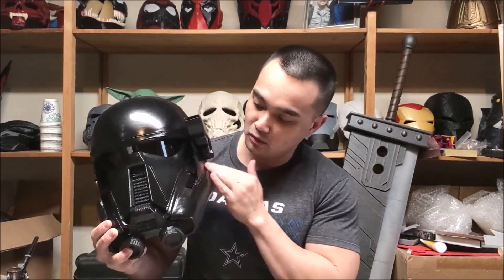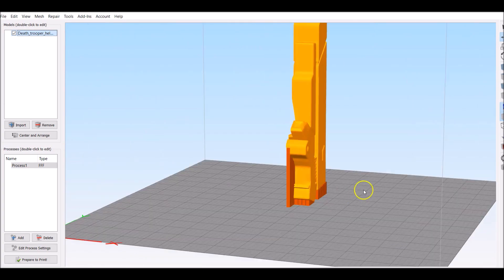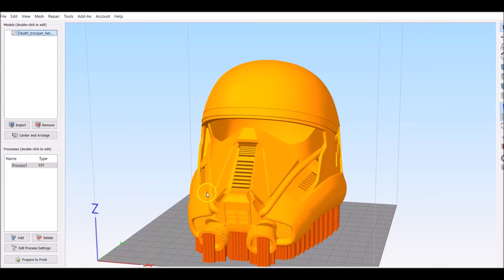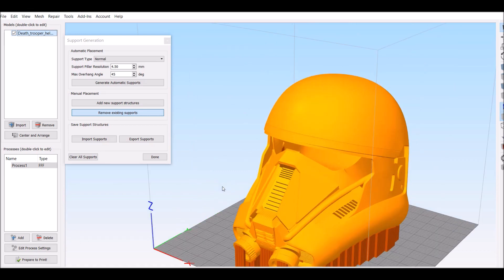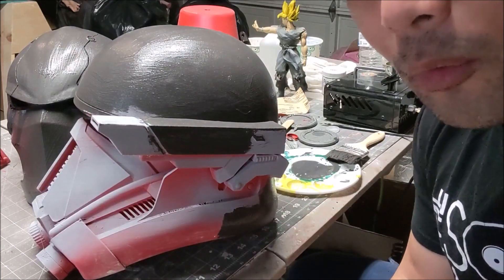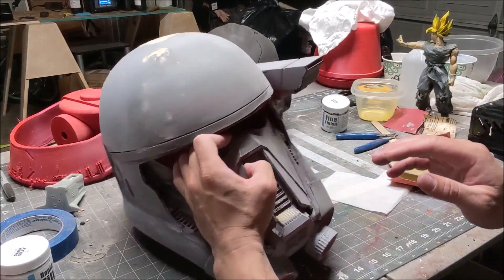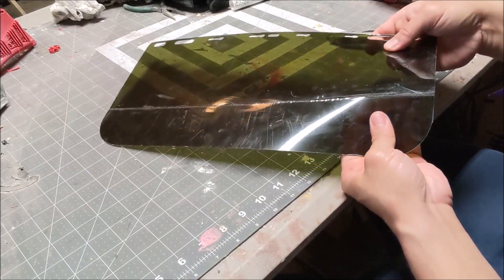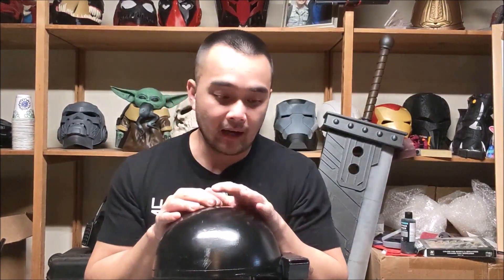3d Printed Death Trooper Helmet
Faceshield Replacement for Visor
Krylon Gloss Black
Filler Primer
Krylon Color Maxx Gray Primer

In this video I do a quick review of the Elegoo Mars Resin 3d Printer.